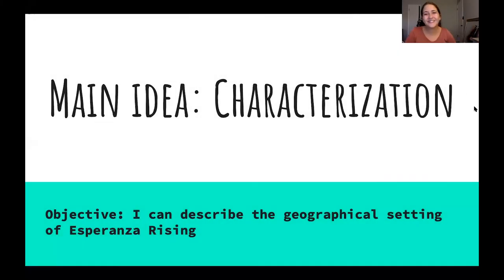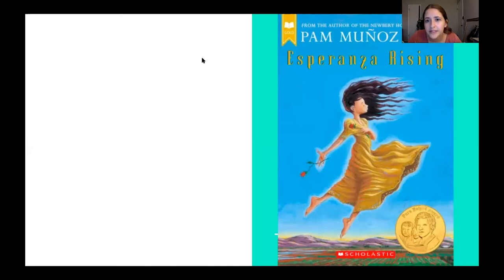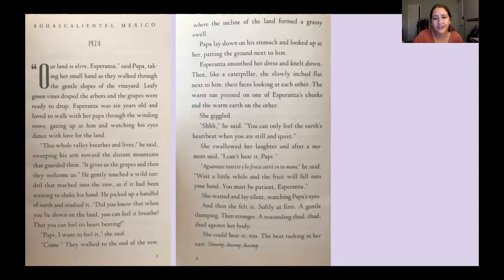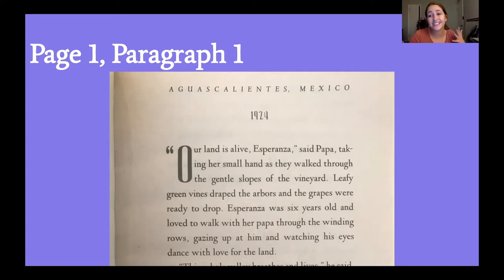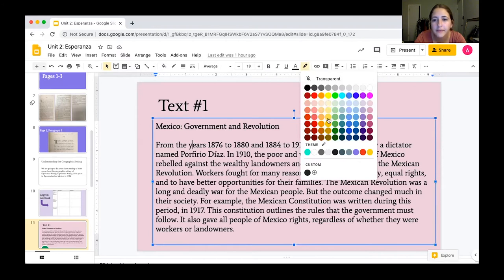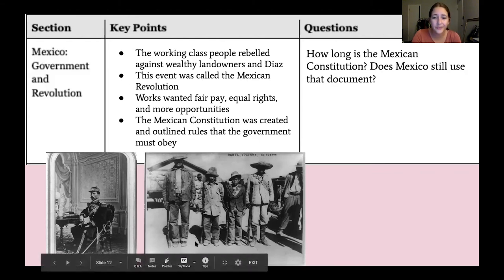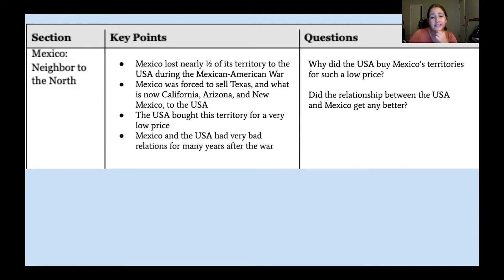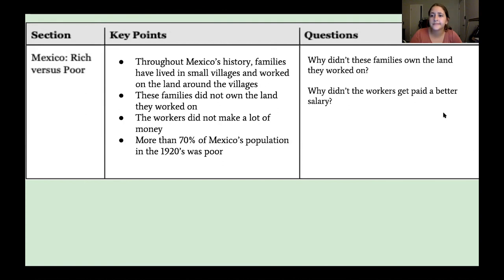Esperanza 1: Geographical Setting & Characterization | Grade 5 | Sun Devil Learning Labs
Learn Esperanze 1: Geographical Setting & Characterization with this Sun Devil Learning Labs lesson from Arizona State University’s Mary Lou Fulton Teachers College. Download our learning guide in English or Spanish for discussion questions, tips and resources related to this lesson. Descargue nuestra guía de aprendizaje en Inglés ó en Español para preguntas de diálogo, consejos y recursos relacionados con esta lección.